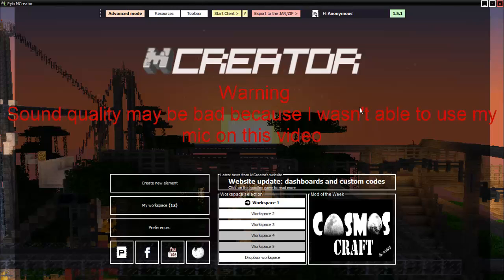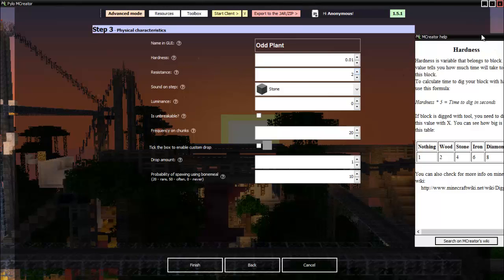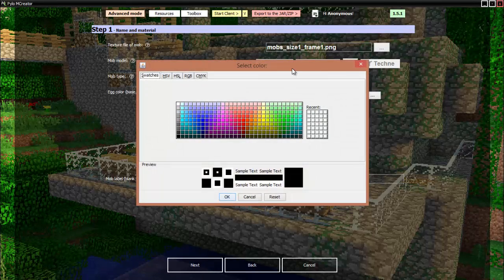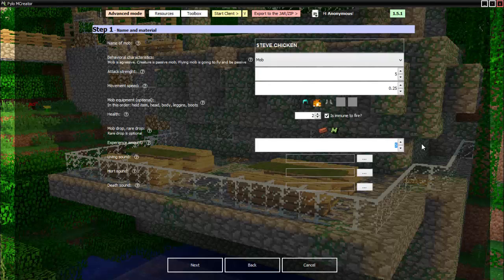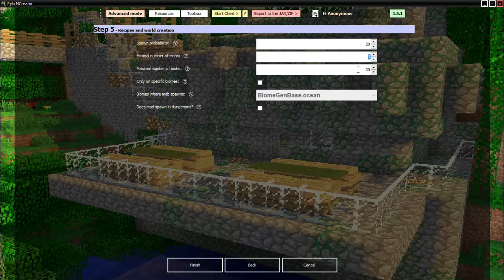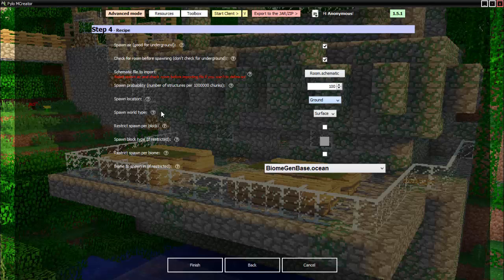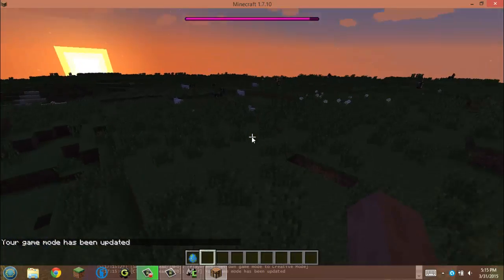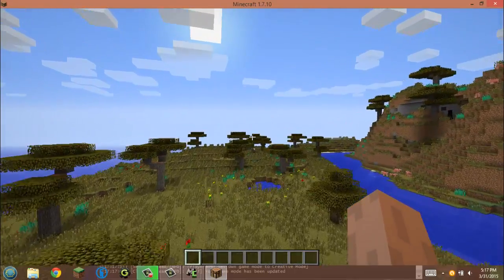Minecraft Mod Making With MCreator #3 Structure Generation, Mobs and plants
In this video I use the program MCreator to show you how to make mods without any prior coding knowledge. In this tutorial I show you structure generation, mobs, and plants.